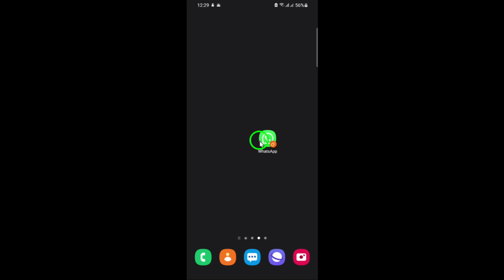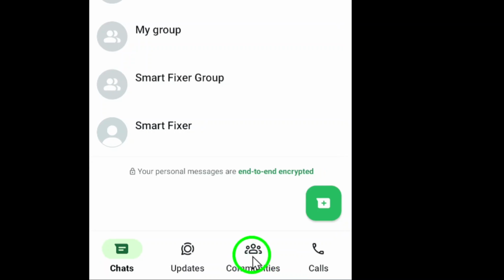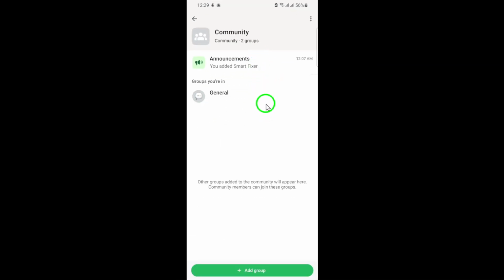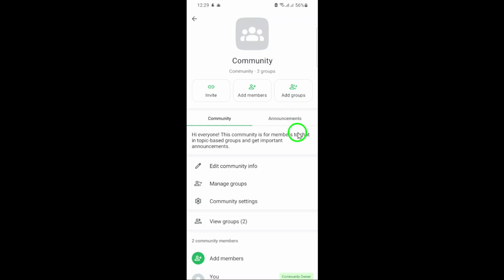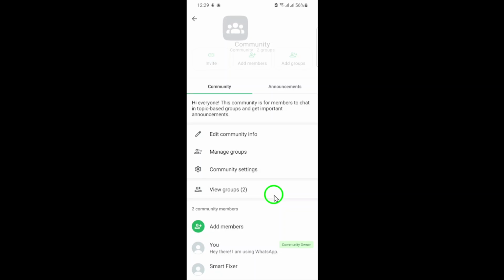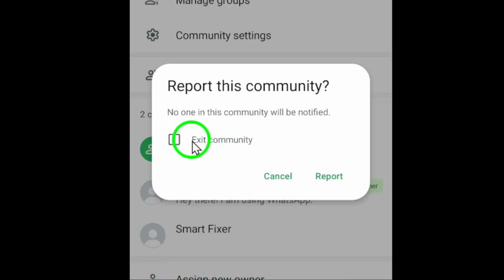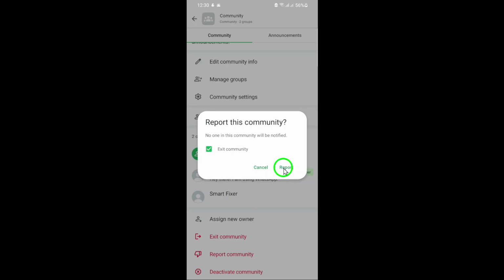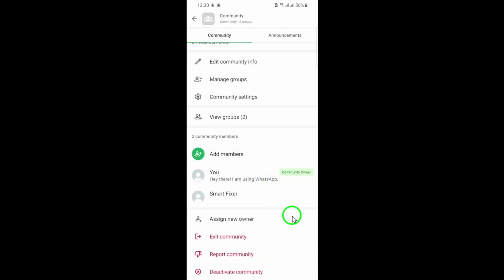How To Exit And Report A WhatsApp Community (Updated)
Learn how to exit and report a WhatsApp community with this updated step-by-step guide. Whether you're leaving due to inappropriate content or simply no longer wish to participate, we've got you covered. Follow these simple steps to exit and report a community efficiently.

1. Open WhatsApp App

2. Tap the "Communities" tab at the bottom of the screen

3. Select the community

4. Tap on the three dots in the top right corner and select "Community info"

5. Scroll down and tap "Report community"

6. Check the box next to Exit community

7. Tap Report

Chapters:
00:00 Intro
00:12 Soultion
01:05 Outro